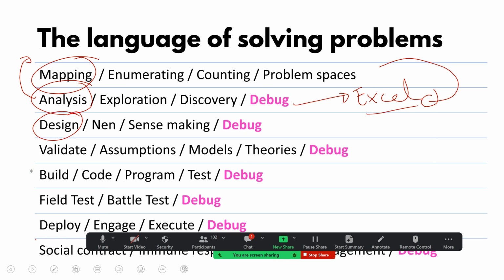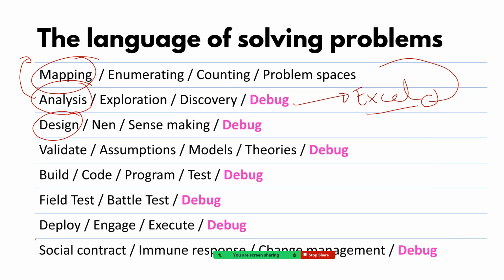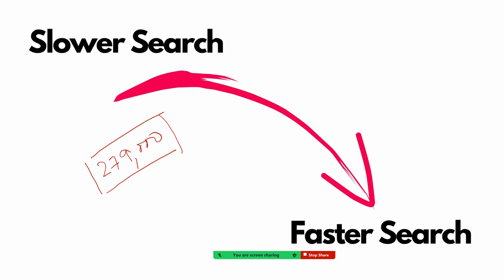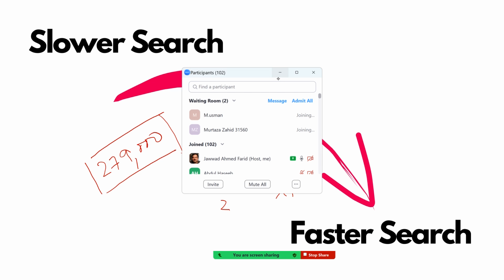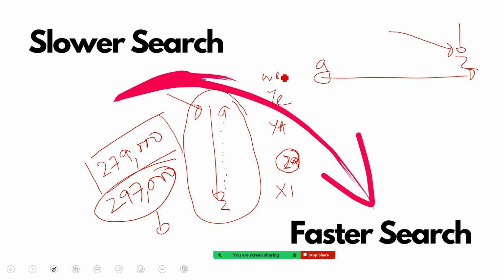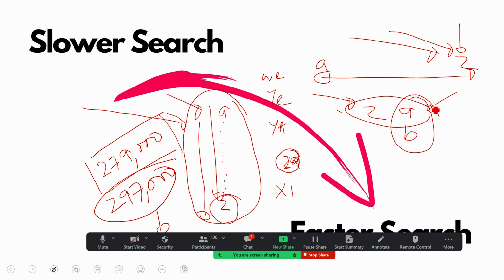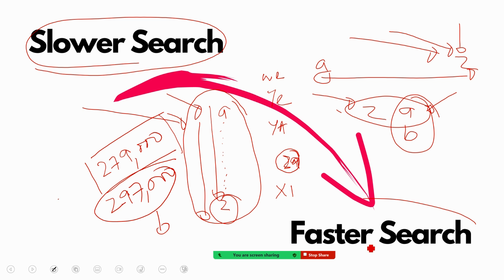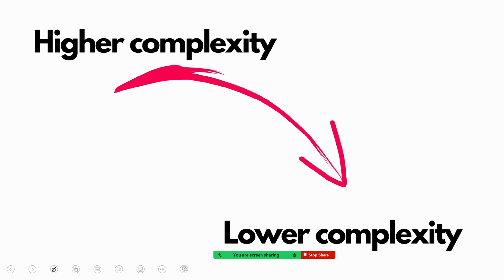Reducing complexity, lower storage, faster search. IBA. ITC. F '24. Part II. Week IV.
How do machines think, more so when it comes to game AI? If it is just mechanical processes running at higher speed and frequency what can we do to make them even more efficient. The key is lower storage, lower complexity and faster search. We examine these three elements within the context of elegance, efficiency and effectiveness framework we have introduced earlier in this course.

The core example used in the first part of the course is creating a word generation tool for Scrabble using Excel. This is the primary context for all five parts of the Week IV lecture.

Jawwad Farid teaches the Computational thinking course at IBA, Karachi. This is a recording for his lecture delivered on 15th Sep, 2024. Part II of V, Week IV.